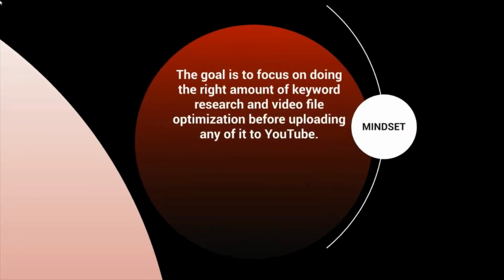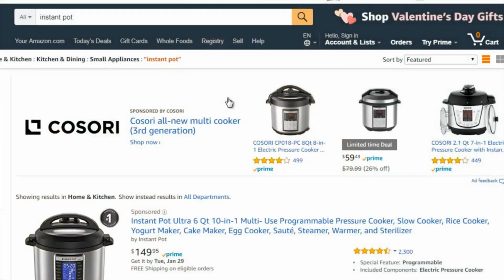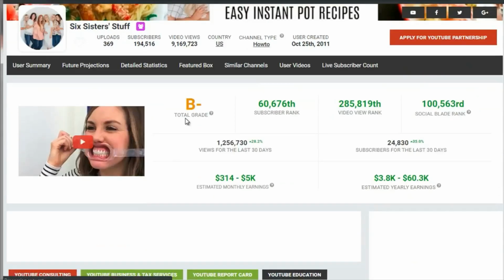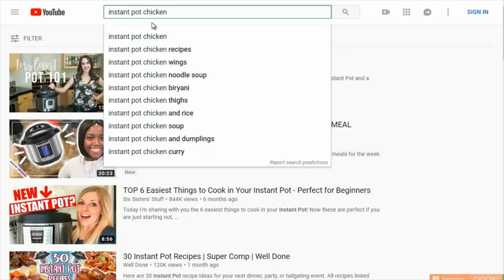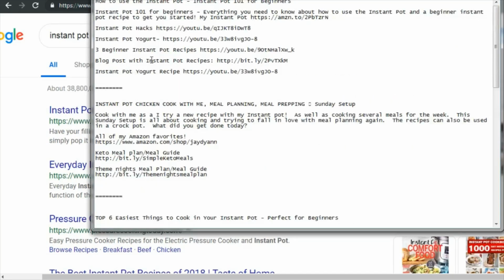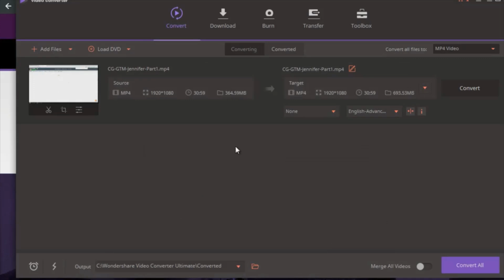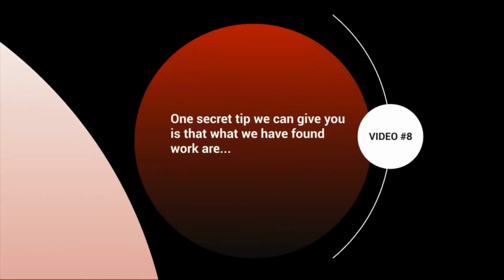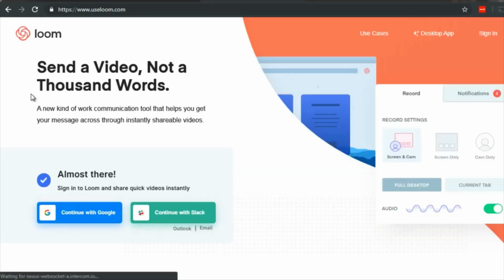Earn 1000USD Monthly from Youtube SEO V2!Billionaire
Youtube SEO V2-New earning method on the block. FREE COURSE, must do now.Earn 1000USD Monthly from Youtube SEO V2!Billionaire! DIGITAL MARKETING, EARN MONEY ONLINE, INTERNET MARKETING, ONLINE BUSINESS, SOCIAL MEDIA MARKETING